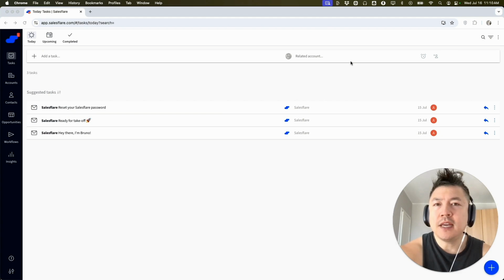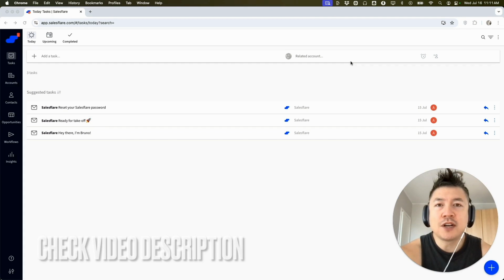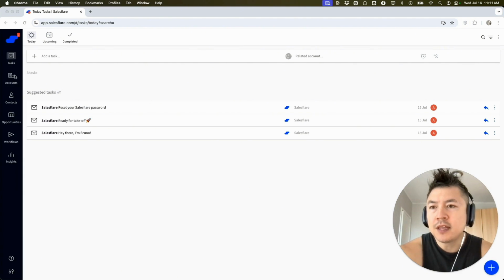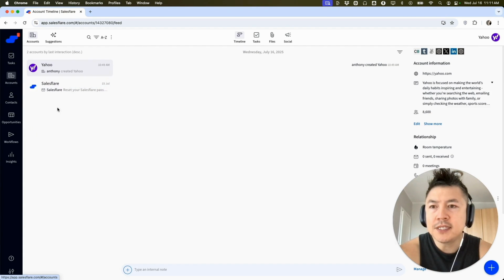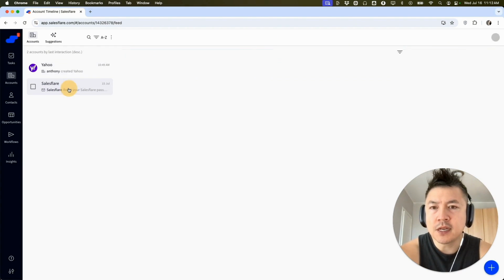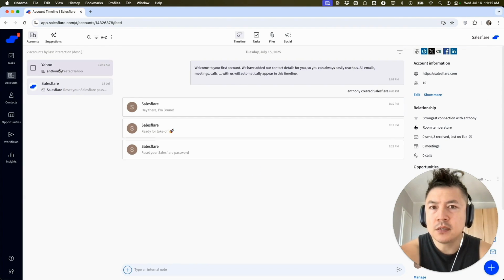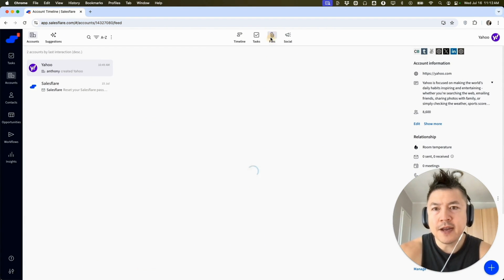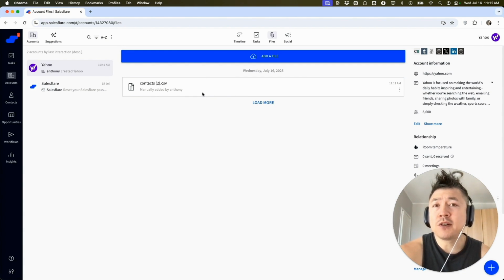✅ How To Add File Document To Customer Account In Salesflare🔴